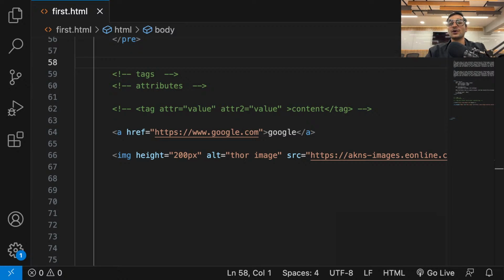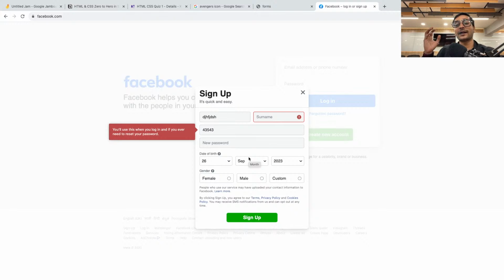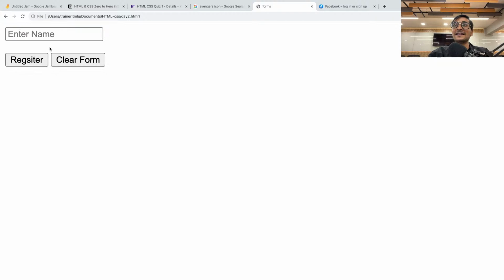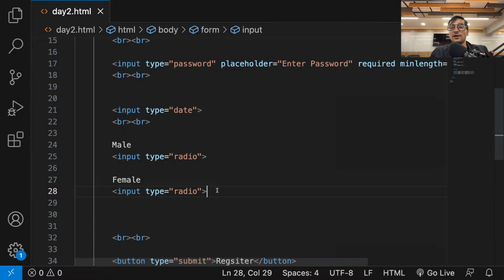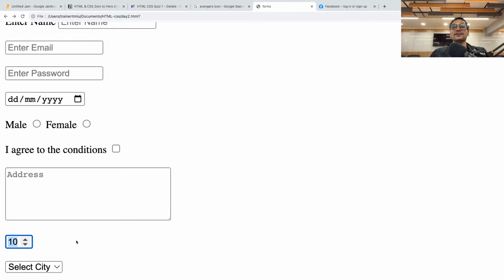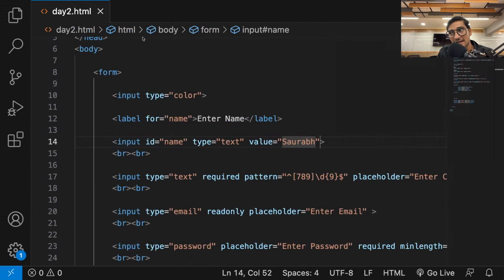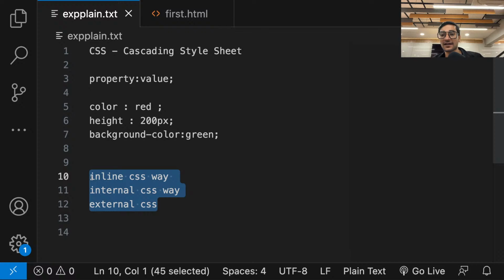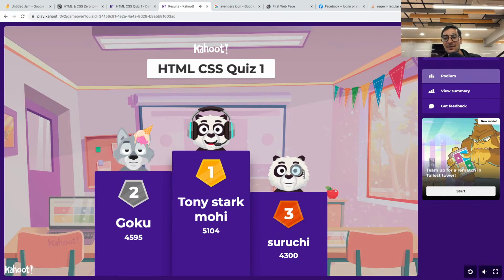Day 2 | HTML Forms and Intro to CSS | HTML & CSS Zero to Hero (5 Days)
HTML & CSS Zero To Hero (5 Days) in collaboration with the Google Developer Group MAD Mumbai, National Skill Development Corporation, ITM Group of Institutions, and LetsUpgrade🤩

 Enroll for our Upcoming Java Zero to Hero (5 Days) from 09th Oct